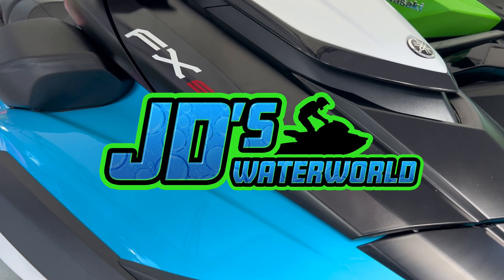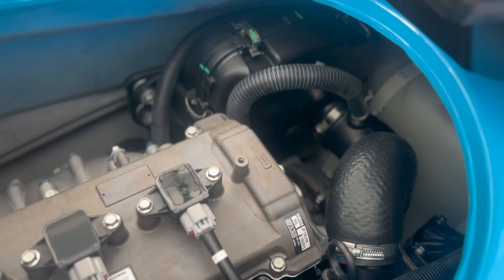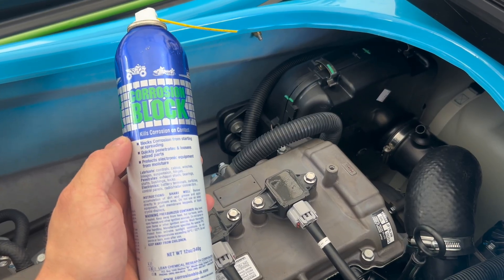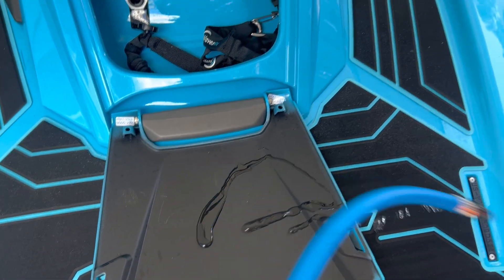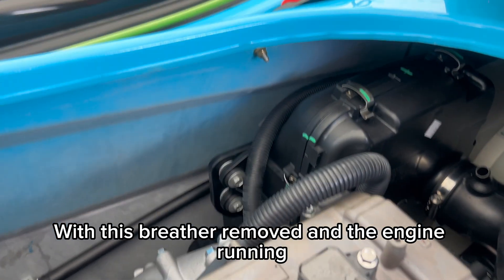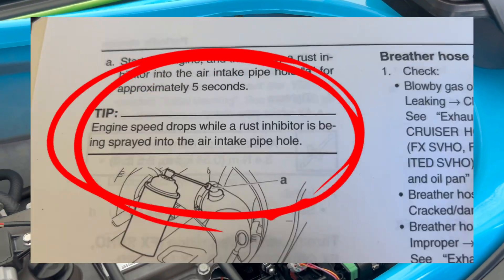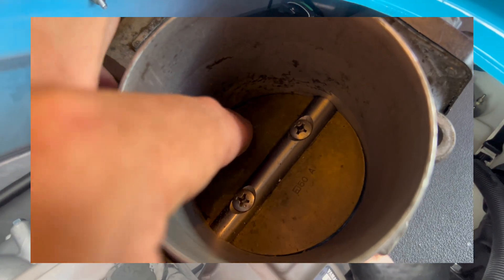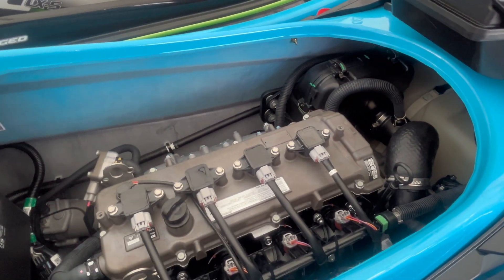Lubricating the Throttle Valve and Forced Induction System on a Yamaha SVHO 1.8L WaveRunner [4K]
In this maintenance tutorial I demonstrate the factory-directed periodic maintenance procedure on lubricating the internal portions of the throttle valve, supercharger, and intercooler.

This procedure should be completed every 100 hours or 12 months, whichever comes first. Heavy saltwater usage will necessitate a more frequent service interval to
prevent corrosion and rust from forming in the forced induction system.

DO NOT use fogging oil, as this thick gummy oil will clog up your intercooler and components. Utilize a "rust inhibitor" as specified by Yamaha.